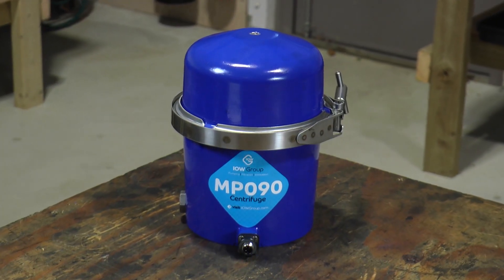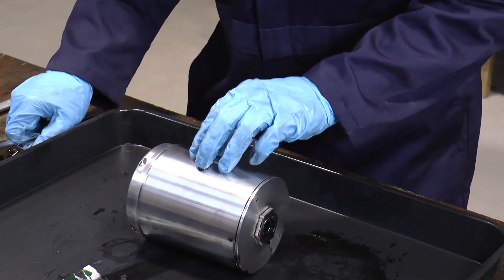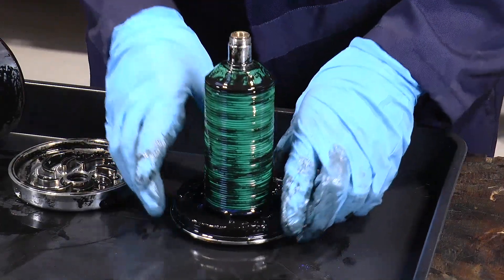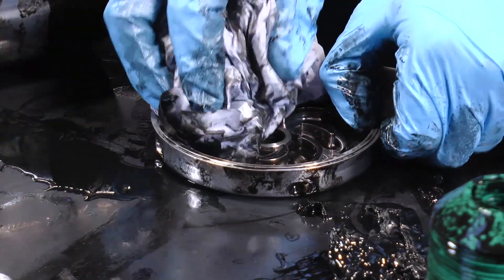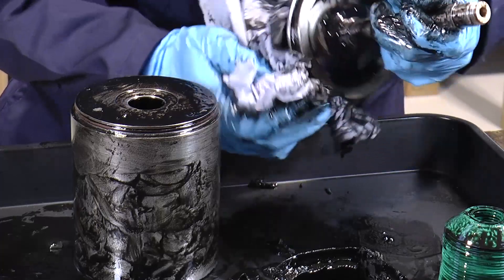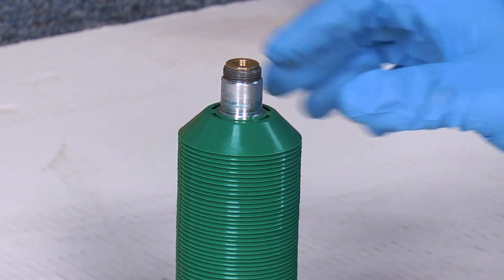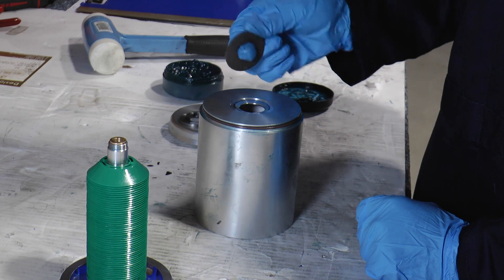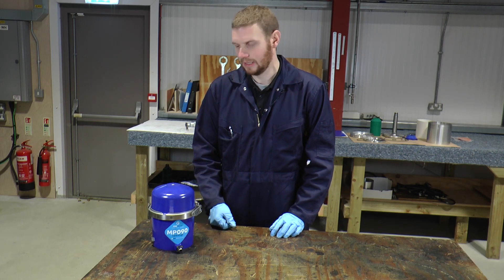IOW MP090 Centrifuge Filter - Service and Cleaning Training Video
In this video, we’re going to show you how to service and clean our self-driven MP090 centrifugal oil separator or oil spinner for cleaning lubricating oil.

With that, here’s what you’ll learn in this training video, taking you through the step-by-step process to ensure the service and cleaning procedure is easy!

The first step illustrates the process of disassembling the centrifuge casing.  It’s important to note that you must isolate it from the high-pressure line by switching the engine off or via an isolating valve.  You will remove the band clamp during this step, which secures the centrifuge casing, before removing the bowl assembly ready for cleaning in stage two.

During stage two, we will show you how to disassemble the centrifuge bowl.  You will see the bowl assemble consists of the bowl wall, bowl discs, paper insert, top turbine, distributor impeller, and mesh insert.  As this section progresses, it will show you how to clean the various items within the bowl assemble, and change any consumables that may need to be replaced.

Next, we demonstrate the cleaning and checkpoints process.  This is where you remove the sludge cake and carbon deposits, within the centrifuge bowl and from around the foot of the bowl discs, near the distributor impeller.  Remember, you don’t need to remove and clean the bowl discs, as the product is designed to clean them for you!

The Top Turbine consists of four nozzles, which may require compressed air to ensure they are clear of debris.  Removing the sludge cake from the bowl wall couldn’t be easier due to the efficiency of the centrifuge, making the sludge cake very brittle.

Stage four, we show you how to reassemble the bowl of the centrifuge and the checkpoints that are important to making sure all is present and correct.  During this section, you will see that all O-rings need to be checked before inserting a new paper liner into the bowl wall and placing a new mesh insert on the top of the bowl before tightening the bowl assembly back together.

Step five is where we illustrate how to assemble the casing of the centrifuge, ready to be turned on again, and start to keep your engine lubrication oil clean to its optimum.